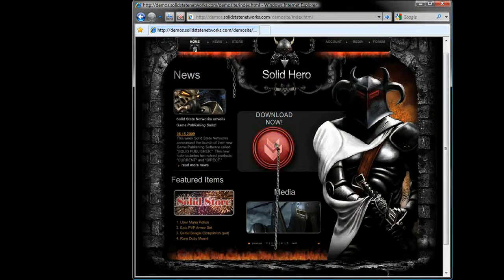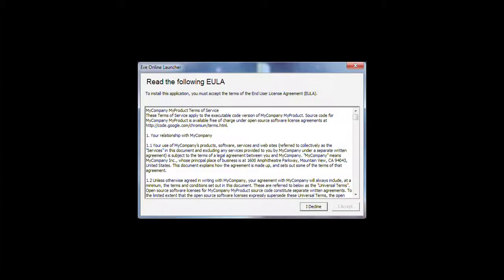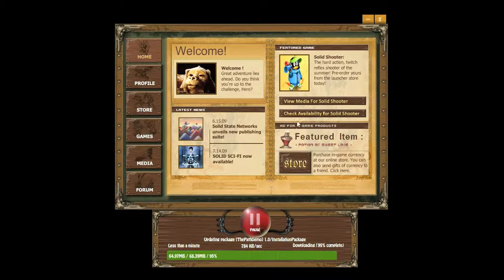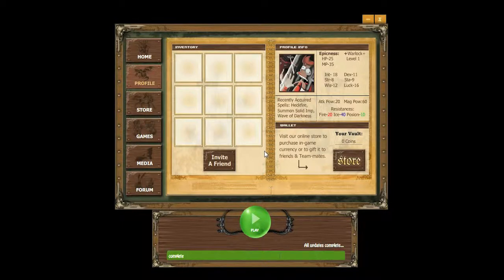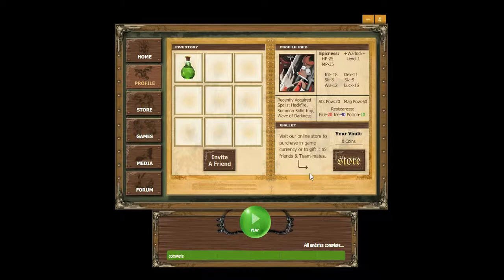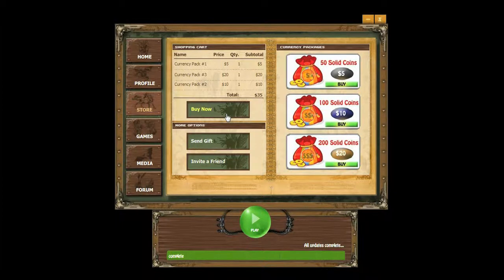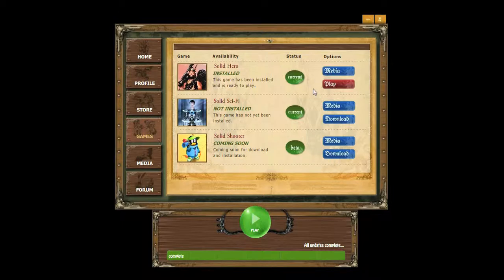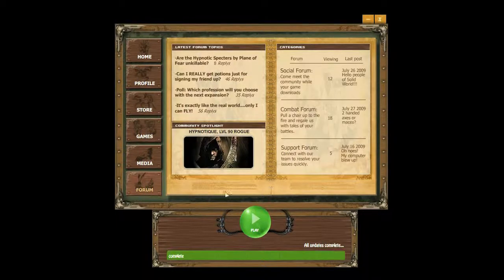Solid State Networks - DIRECT Demo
Product demo for DIRECT Game Publishing Software - Rich web-GUI for download, install, update and launch functionality, plus it enables game developers to engage their audience and to promote and monetize games like never before. Check it out!